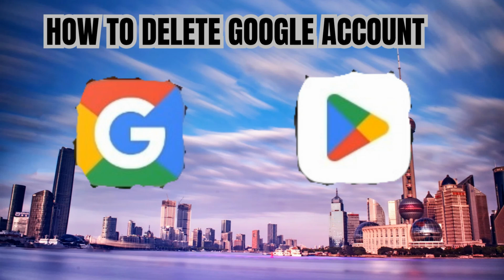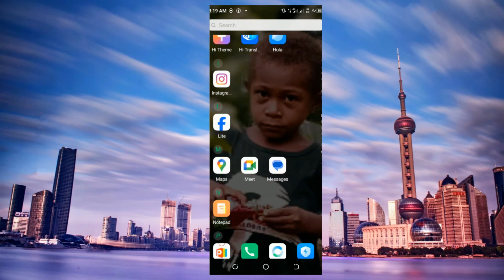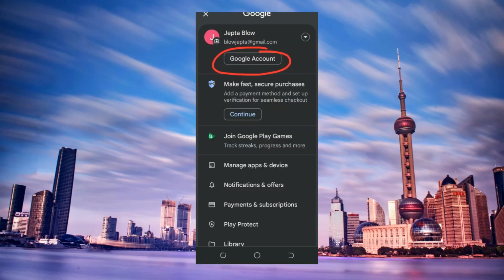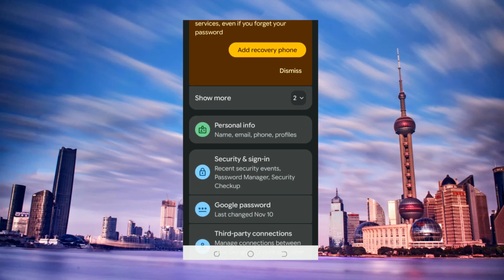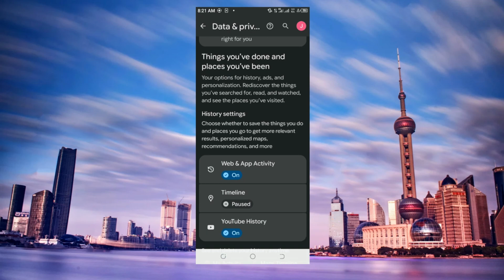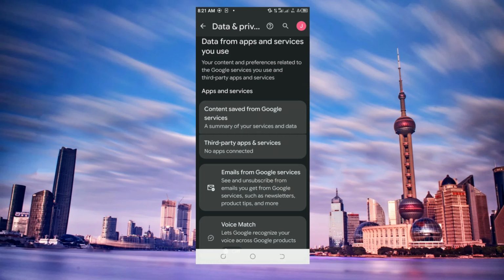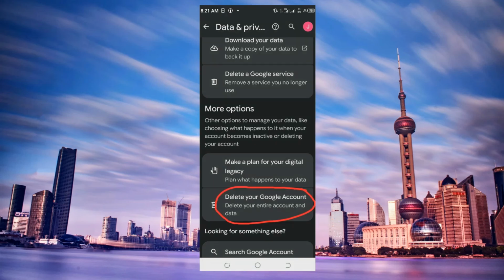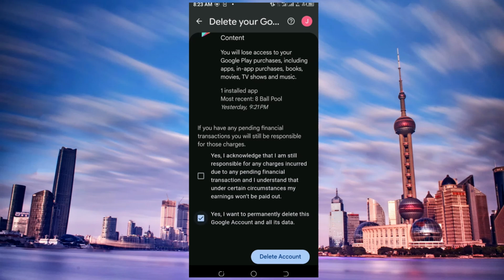🔥 How to Delete Google Account Permanently (Step-by-Step Tutorial)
Are you searching for the easiest way on how to delete your Google account permanently? 🤔
In this step-by-step tutorial, I’ll show you how to remove and delete your Google Account using your phone or computer.

Whether you're switching accounts, resetting your device, or just want to remove your old account — this video will help you do it the right way. 💯

🔽 What you'll learn in this video:
✔ What happens after deleting a Google account
✔ Google account recovery tips